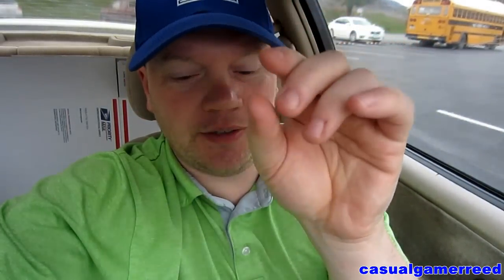Reed Reviews Boyer Mallo Cup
Boyer Mallo Cup Review.